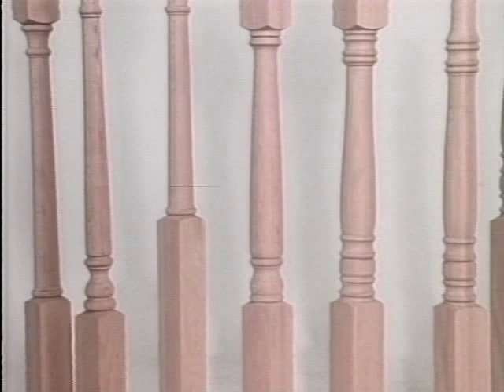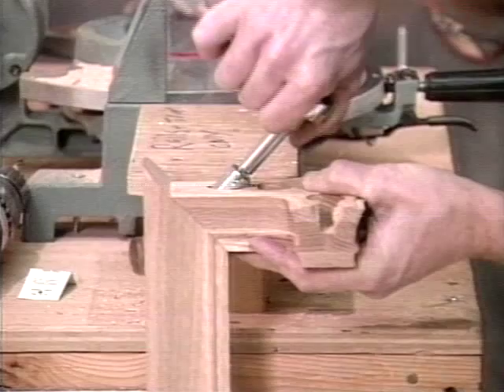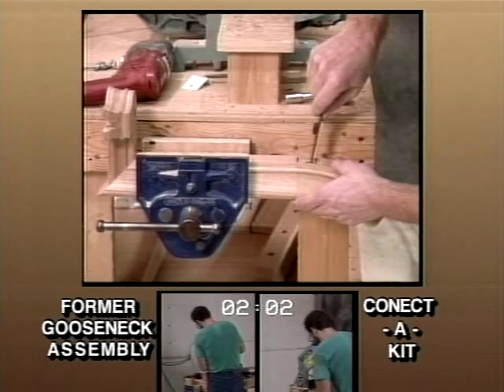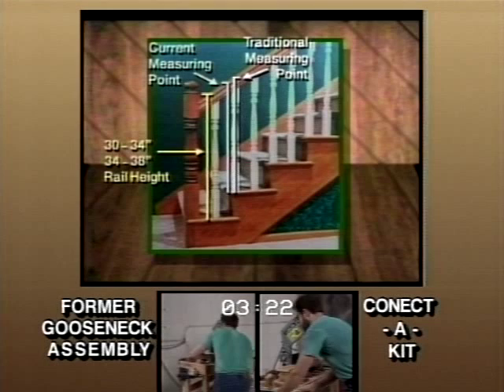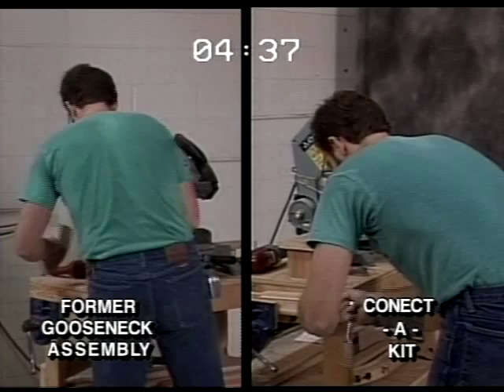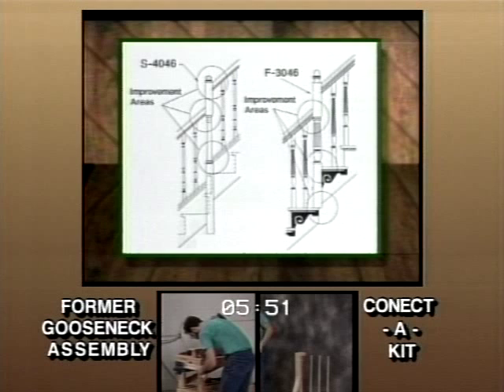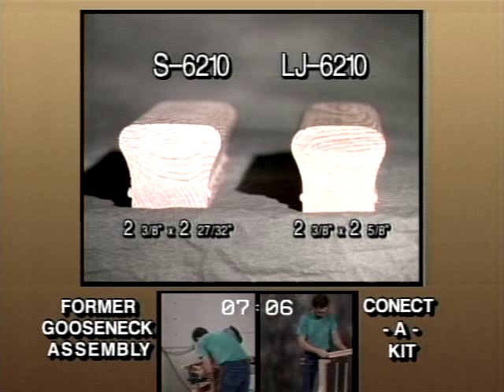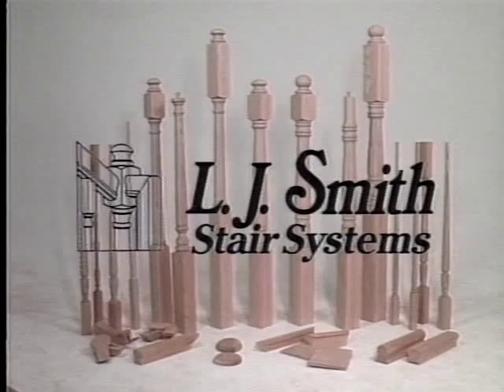LJ Smith Stair Systems - Glenbrook U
This was a big year for us. We introduced our Patented line
of Conect-A-Kit Handrail Fittings and completely
reengineered our entire stair parts offering for improved
stairway installations.

L.J. Smith's Time line of Innovations. . .

L.J. Smith's heritage of American craftsmanship
reaches far back in time. It all began in 1885, when
a gentleman, by the name of L.J. Smith, began
making staircases and the stair parts for each
in Pittsburgh, Pennsylvania. In 1911, he
moved his family to Conotton, Ohio,
to continue the stairway business as "L.J.
Smith and Son." L.J. Smith and his son,
along with seven other craftsmen, were
very busy keeping up with the demand for
their meticulously crafted circular stairways
that were going into large homes throughout the
south.

Following the death of L.J. Smith, in 1942, the
company continued to thrive under the leadership
of his son until, in 1977, the Smith family sold the
business.

The following decade offered tremendous
growth opportunities for the company. The rising
demand for our circular stairways and stair parts
lead to the construction of a new and much larger
manufacturing facility located near Bowerston,
Ohio, in 1989.

The new facility was utilized for the
manufacturing of stair parts, while the original
structure was renovated to accommodate the
custom stair division of L.J. Smith, Inc.

In 1991, we acquired Morgan Stairways, a
major competitor in the eastern U.S. This
brought us excellent employees, new ideas,
and an entirely new group of customers.
The autumn of 1992 brought yet another
opportunity with the purchase of Challis
Stairways, Inc.—an innovative competitor
located in Utah. This acquisition brought
some unique products to add to our offering and
provided a strategic location from which we could
better service our western customers.

In 1993, we purchased a Texas stair company—
Woodsmiths Design & Manufacturing. This
company manufactured stair parts & custom
stairways, and was well known for their advanced
manufacturing technologies and unique ideas. This
acquisition also provided us with another facility
through which we could better service our customers.
Since 1993, we have made other acquisitions and
established other facilities throughout the country
so that we're able to meet the needs of our valued
customers.

Today, L.J. Smith is one of the largest stair parts
manufacturing companies in the country. Our
continued growth over the past several
decades is clearly a result of our leadership
role in developing and taking to market
new and innovative products & techniques.

We have patents or patents pending on
nearly two dozen products and processes.
Many of our creations were designed to
provide stair installers with alternative methods for
building stronger stairways. Others were developed
to broaden our product offering, providing unlimited
design possibilities for any stairway.

See the care and effort that we take to make the finest quality
stairway components, then explore the beautiful
choices of style, limited only by your imagination.